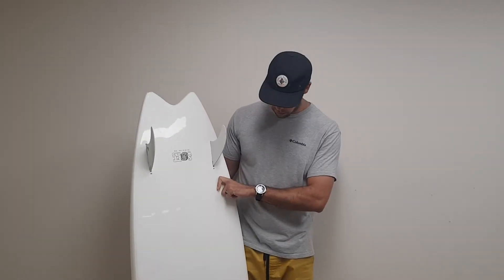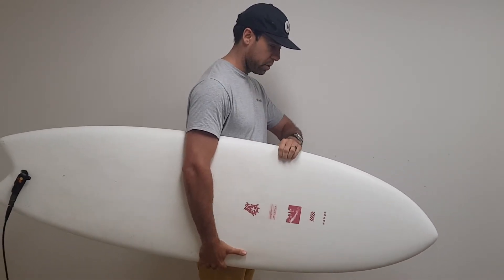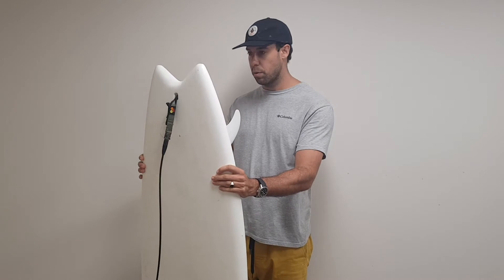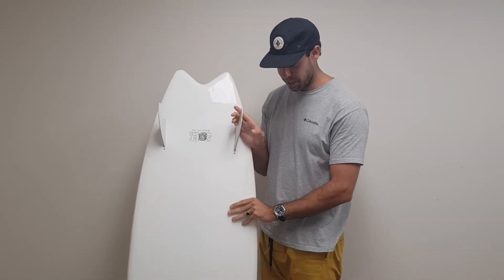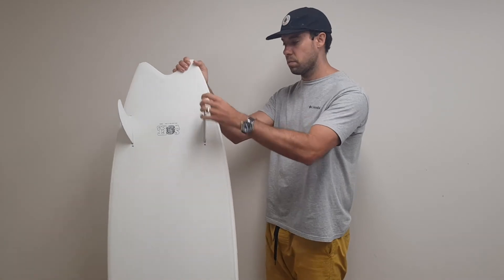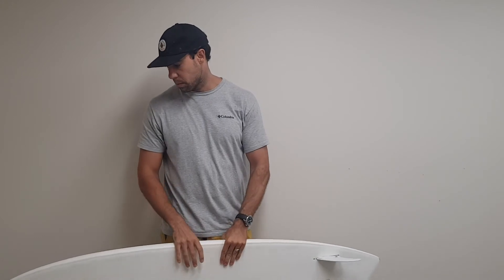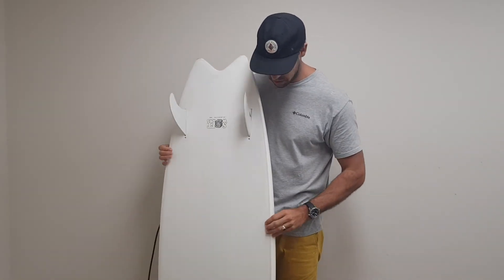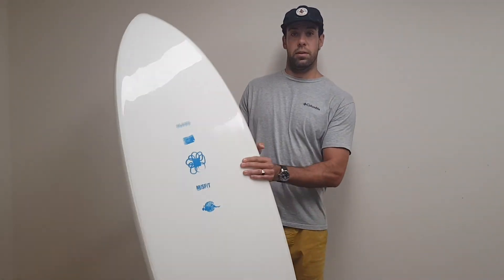Misfit - Softworks Beach Cloud Surfboard Review | Boardcave Customer Review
Join the Boardcave community by submitting a short video review about your surfboard. Every video reviewer enters in our bi-monthly draw to win their next surfboard! Reviewers that nail the criteria, get a bonus $50 Voucher!